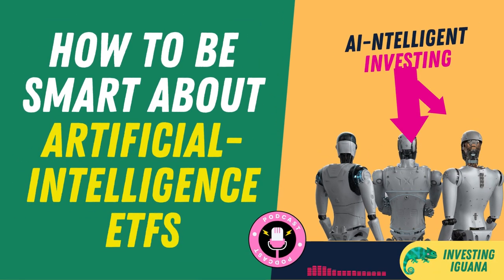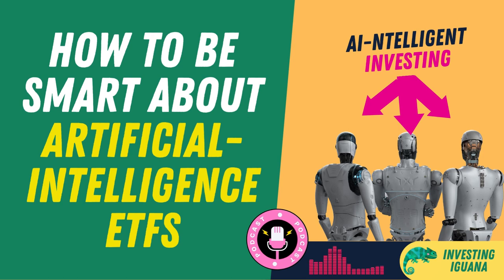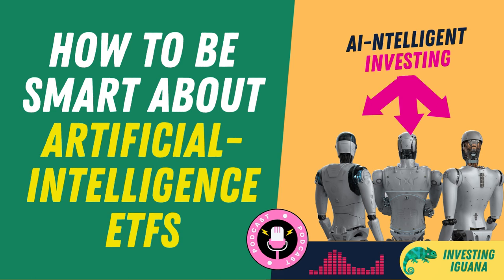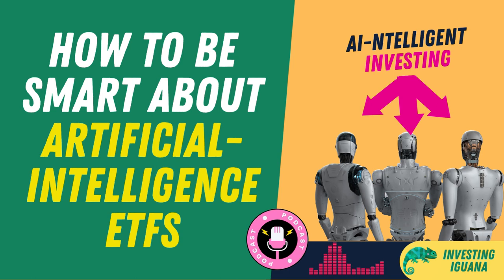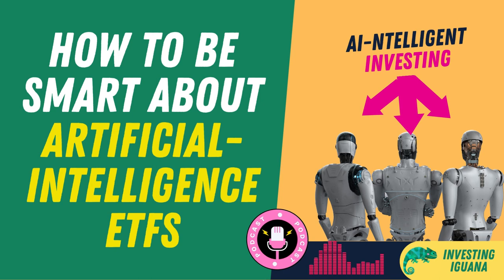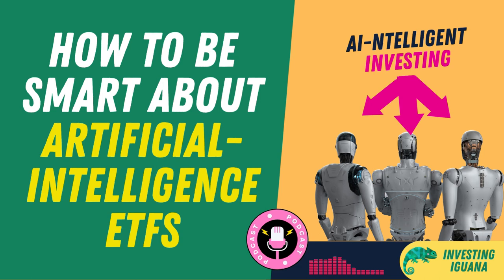Why Is Everyone Buzzing About AI ETFs? | 🦖 TheInvestingIguana EP78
🟩🟩  Are you ready to dive into the world of Artificial Intelligence (AI) ETFs? Join us on The Investing Iguana YouTube Channel as we explore how to be smart about investing in these innovative funds. In this video, we'll provide you with valuable insights and strategies to help you navigate the exciting and rapidly growing field of AI ETFs.

🟡TIMESTAMP
 0:00 - Introduction to AI and its implications
0:38 - How to invest in AI: individual stocks vs ETFs
1:14 - Advantages of AI ETFs
1:40 - Choosing the best AI ETFs: criteria
2:12 - Deep dive: Global X Robotics & Artificial Intelligence ETF (BOTZ)
2:50 - Deep dive: ROBO Global Robotics and Automation Index ETF (ROBO)
3:28 - Deep dive: iShares Robotics and Artificial Intelligence Multisector ETF (IRBO)
4:06 - Deep dive: Defiance Machine Learning & Quantum Computing ETF (QTUM)
4:44 - Comparing the four AI ETFs: strengths and weaknesses
5:28 - Other factors to consider when choosing AI ETFs
6:06 - Other popular AI ETF options in the market
6:40 - Risks and challenges of investing in AI
7:03 - Key takeaways and conclusions
7:23 - Ending remarks and call to action

🟩  Artificial Intelligence ETFs offer investors the opportunity to capitalize on the immense potential of AI technology. With AI revolutionizing various industries, including healthcare, finance, and robotics, these ETFs provide exposure to companies at the forefront of AI innovation. But with so many options available, it's crucial to be smart about your investment choices.

🟩  In this informative video, we'll start by explaining the basics of AI and how it's transforming the world. We'll discuss the key benefits of investing in AI ETFs, such as diversification across multiple AI-focused companies and the potential for long-term growth. We'll also address the risks and challenges associated with these funds and provide tips on how to mitigate them.

🟩  Our expert team at The Investing Iguana will guide you through the process of evaluating AI ETFs, including factors to consider when selecting a fund, such as expense ratios, holdings, and performance metrics. We'll explore popular AI ETFs in the market, analyzing their investment strategies and historical performance.

🟩  Moreover, we'll share our insights on market trends, emerging technologies, and the future of AI, helping you stay ahead of the curve and make informed investment decisions. Whether you're a seasoned investor or new to the world of AI ETFs, this video is packed with valuable information to enhance your understanding and maximize your returns.

"Investing is a long-term game. Be patient, disciplined, and informed." - The Investing Iguana

🟥 Remember, always conduct your own research and consult a financial advisor before making any investment decisions.